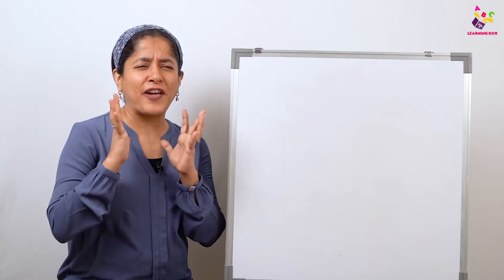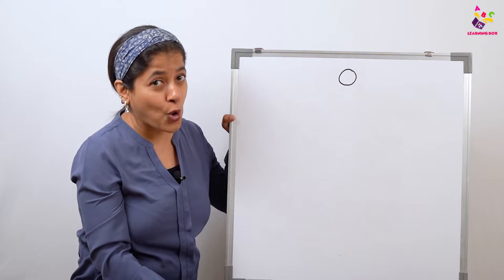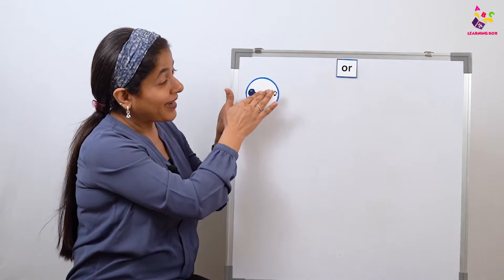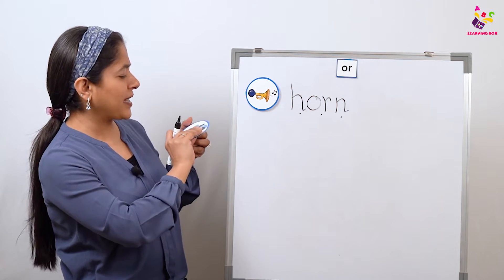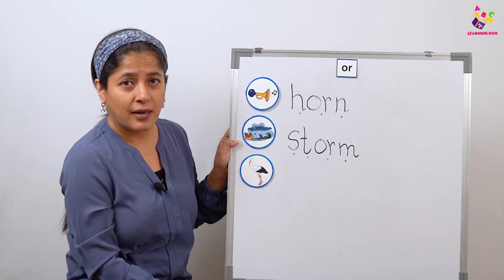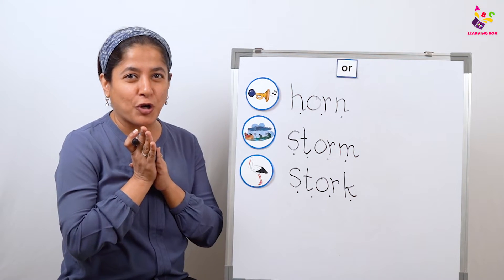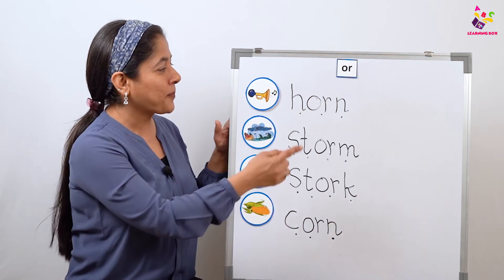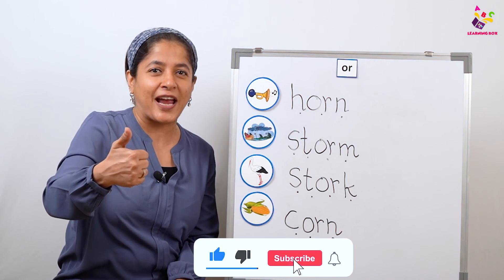Digraph Words - Or | Or Digraph Sound | Nursery Rhymes | Preschool Learning | Learning Box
Digraph Words - Or | Or Digraph Sound | What are Digraphs | Phonics Song for Kids | Let's Learn About the Digraph Or | Preschool Learning | Nursery Rhymes | Pre-Primary | Online class | Nursery Class | Learning Box | Letter Aa | Phonics Sounds | Kids Learning in English | Puntoon kids - learning box